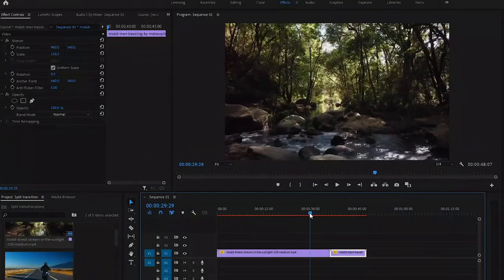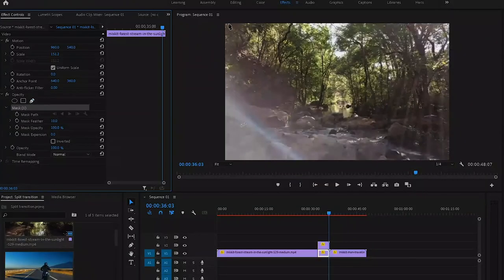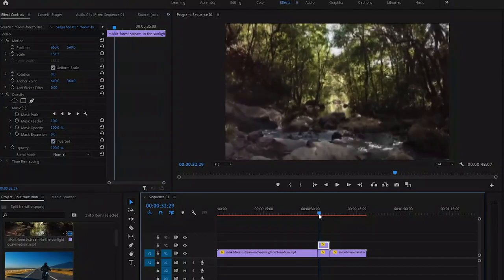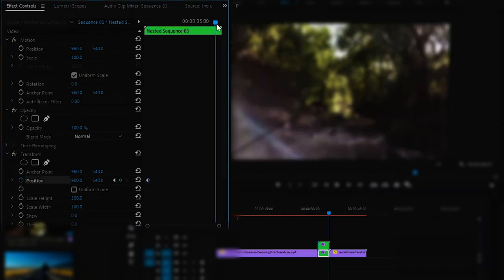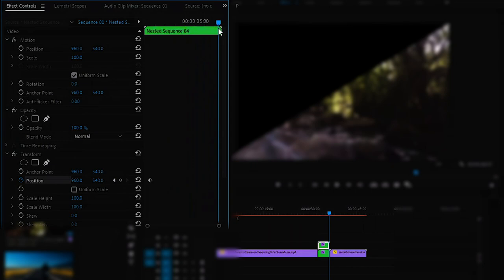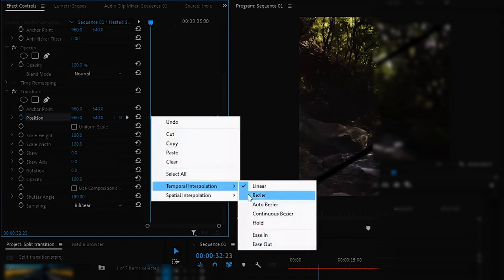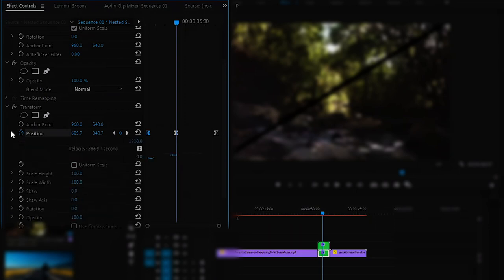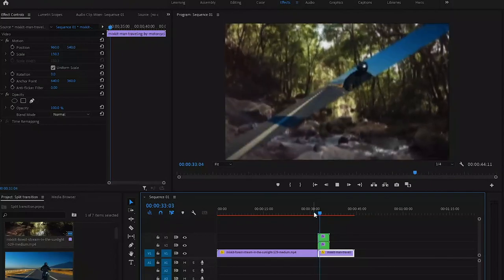Split Screen Transitions in Premiere Pro | Step-by-Step Tutorial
In this video, I will show you how to create amazing split screen transitions in Premiere Pro. Whether you're a beginner or a pro, this tutorial will teach you everything you need to know to create seamless and dynamic split screen effects for your videos.

Using Premiere Pro's built-in tools and effects, we'll go through the process step-by-step, including setting up the split screens, adjusting the timing and motion, adding music and sound effects, and more. By the end of the video, you'll have the skills and knowledge to create your own split screen transitions that will take your videos to the next level.

Join me and let's master split screen transitions in Premiere Pro together!